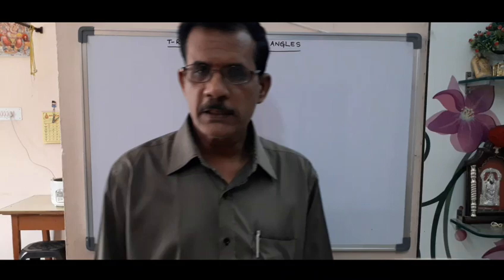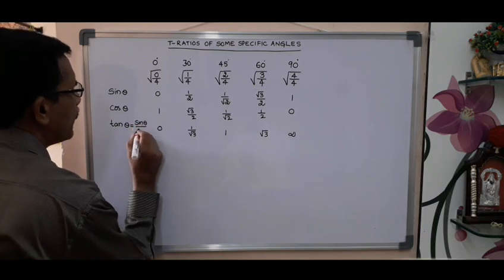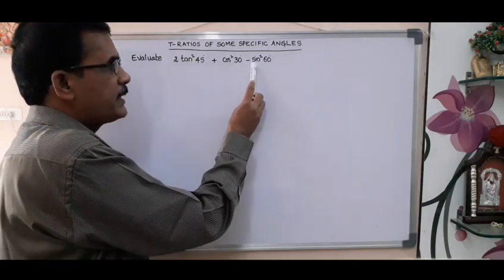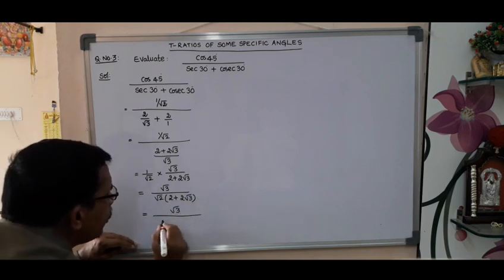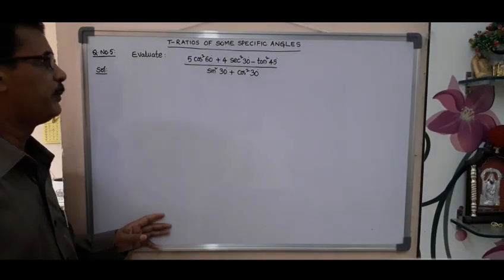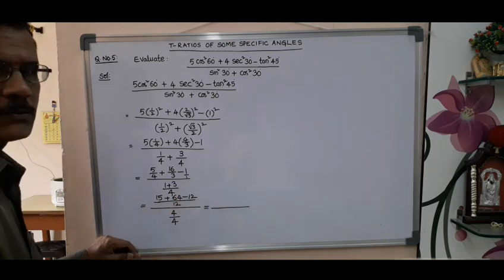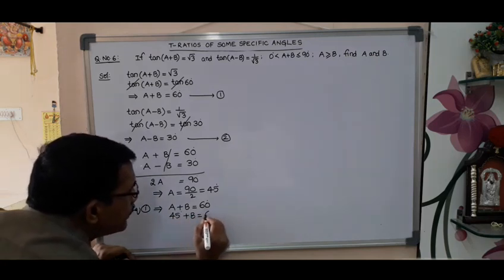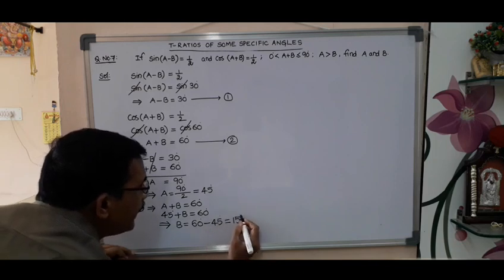T-RATIOS OF SOME SPECIFIC ANGLES|K.VENATESWARLU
Problems on T-ratios of some specific angles.